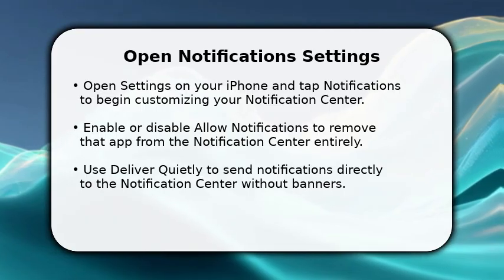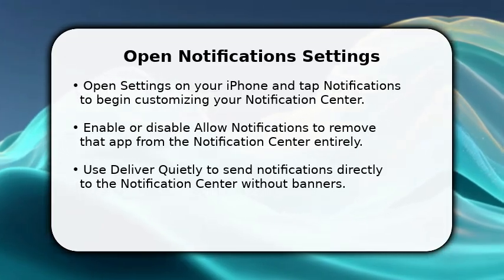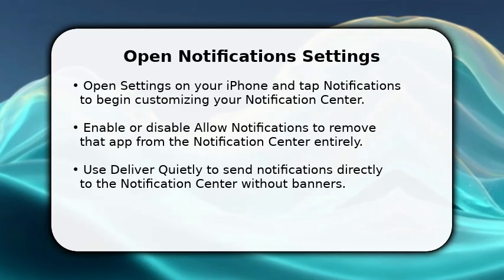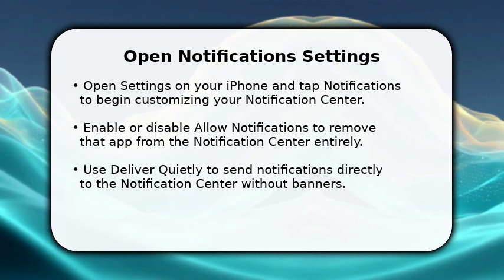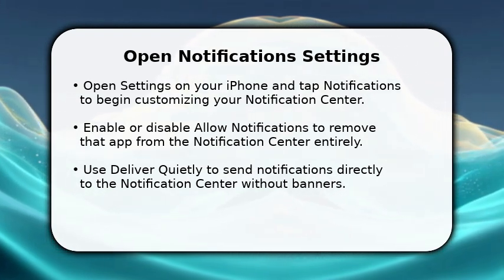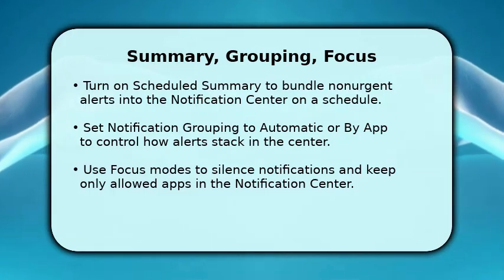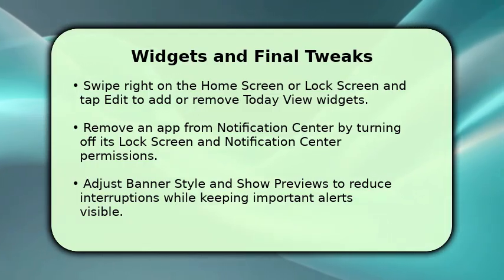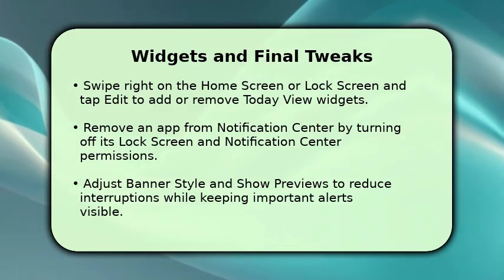How to Edit the Notification Center on Iphone (easy Method)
How to Edit the Notification Center on Iphone (easy Method) | 🔒 Surfshark VPN Deal — Stay private and secure. $1.99/mo + 3 Months Free ▸

Discover the simple steps to adjust your iPhone's Notification Center for a personalized experience. This quick guide covers essential tips on customizing alert styles, managing app notifications, and organizing content within this vital hub of information.

iPhone, Notification Center, customize Alert Style, manage App Notifications, organize Content